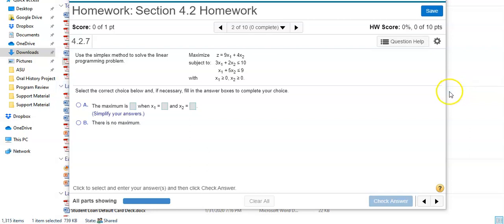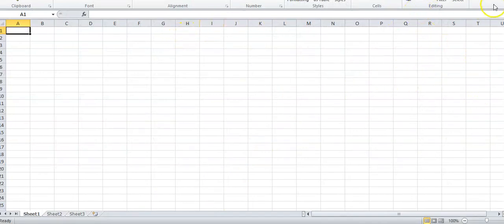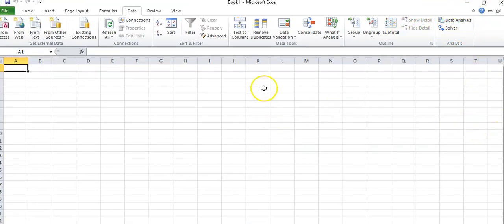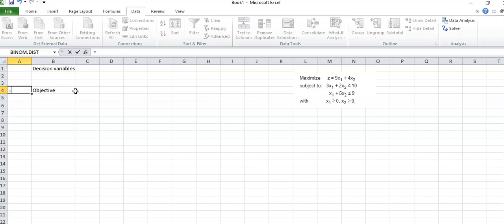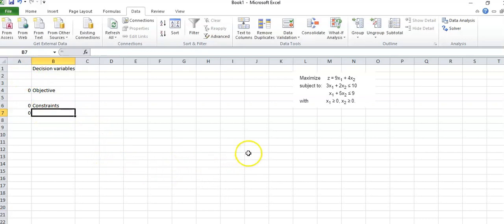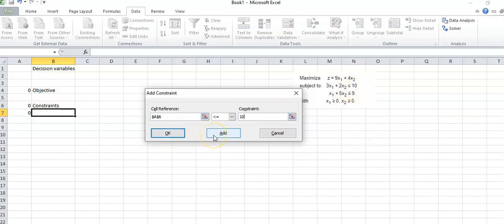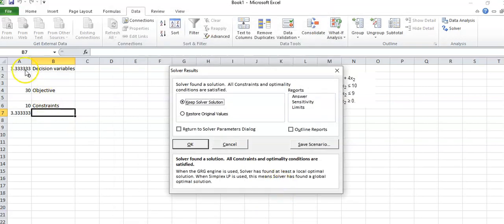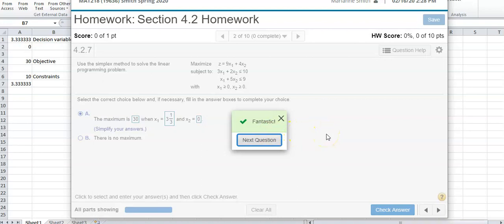Using the Excel Solver for Linear Programming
In this video, I take a linear programming maximization problem that is written in standard form, and uses the Excel Solver Add-In to solve it.  The video shows how to set up the decision variables, objective function and constraints in Excel, as well as how to complete the setup using the Solver dialog box.